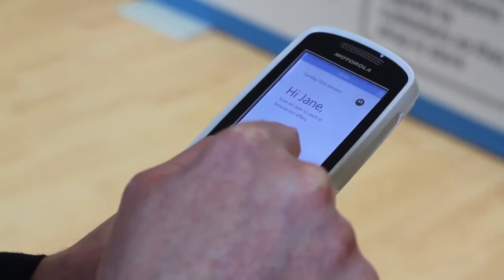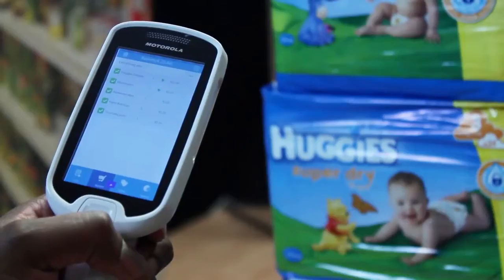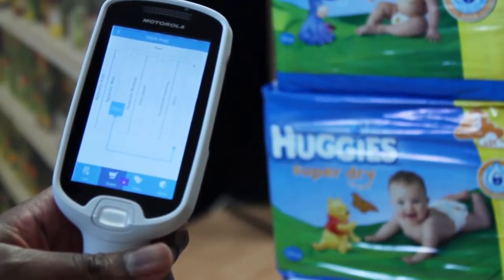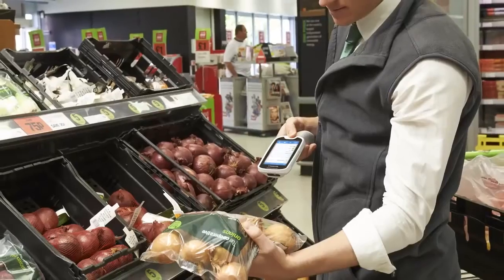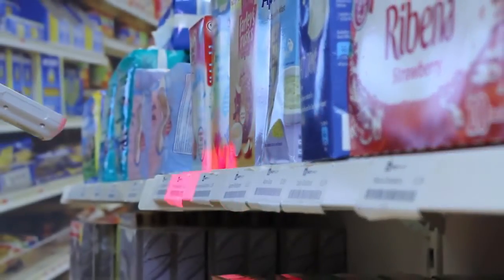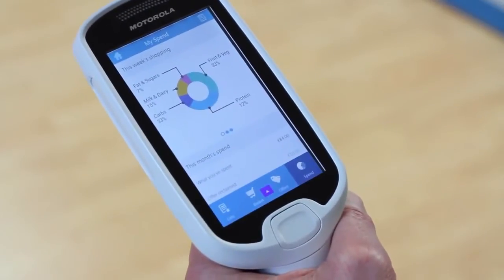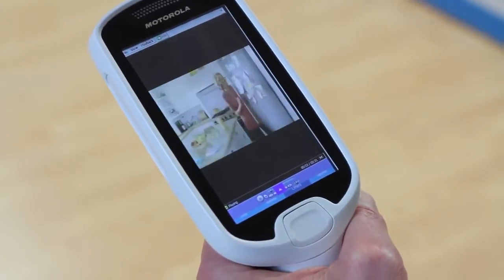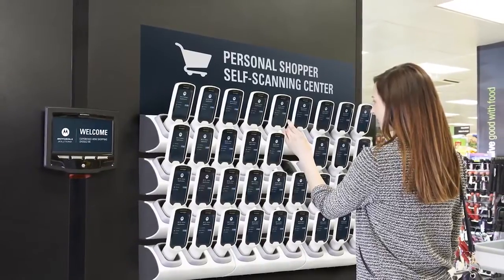MC18 MOTOROLA SOLUTIONS_ Introducing the MC18 Personal Shopping Solution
บาร์โค้ด Handheld Computers MC18 Personal Shopper Experience Shopping  MC18 Personal Shopper Get the most advanced technology for the ultimate self-service experience. Motorola solutions advanced imaging engine enables the split-second capture of any 1D or 2D bar code, regardless of whether it is printed on paper or displayed on the screen of a mobile phone — or whether it is damaged, scratched or poorly printed. and with omnidirectional scanning, there is never a need to orient bar code and scanner, providing true point-and-shoot simplicity for shoppers
and associates alike